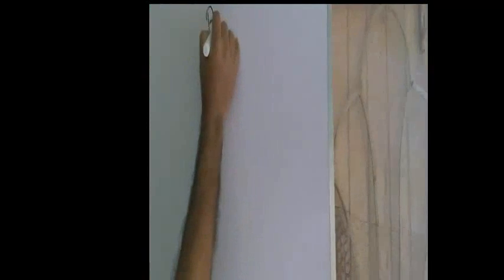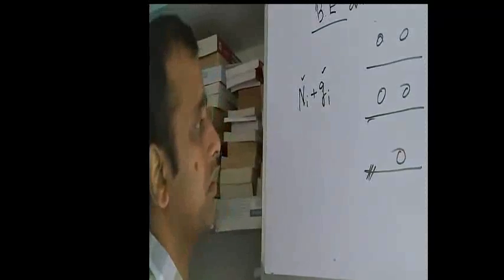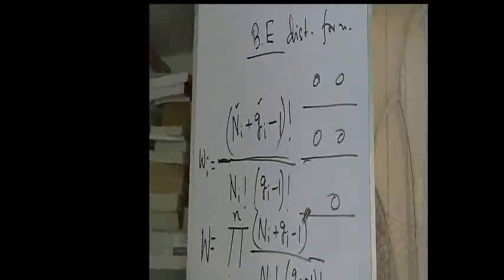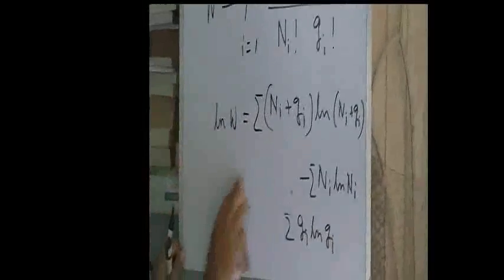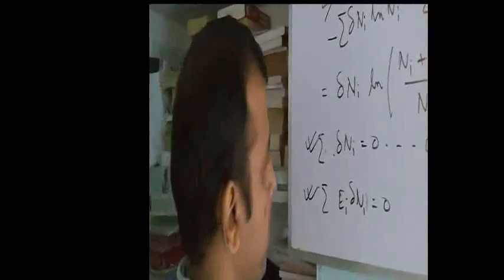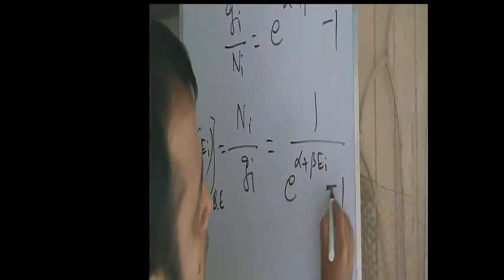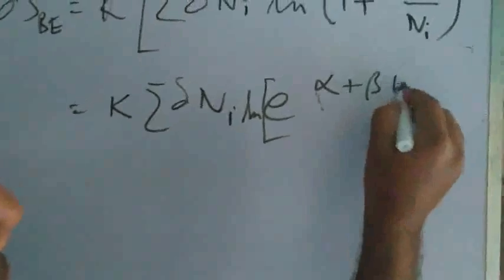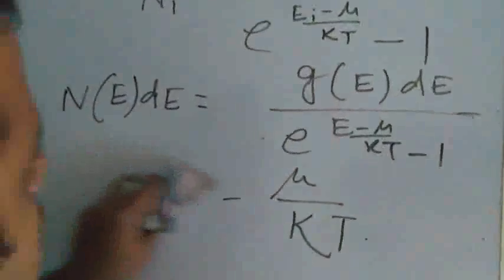Stat_Mech 3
Derivation of B.E. distribution formula.